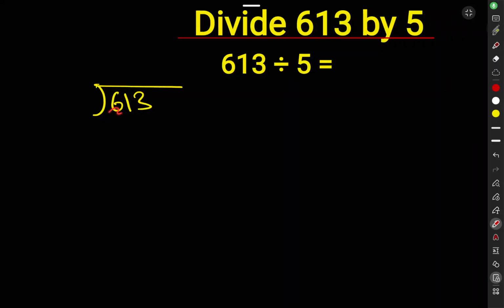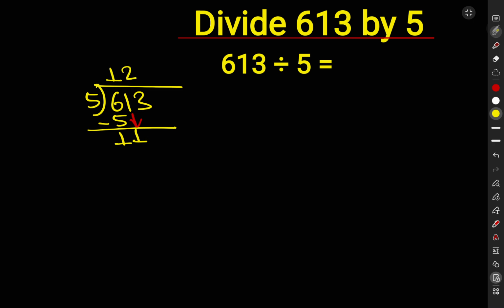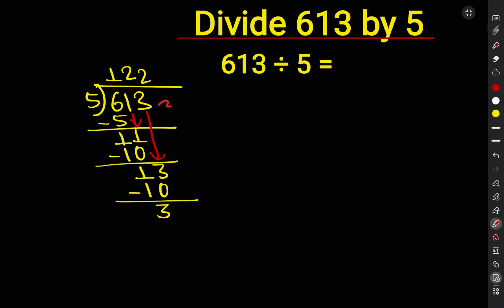613÷5 Divide 613 by 5 (Long division Method)